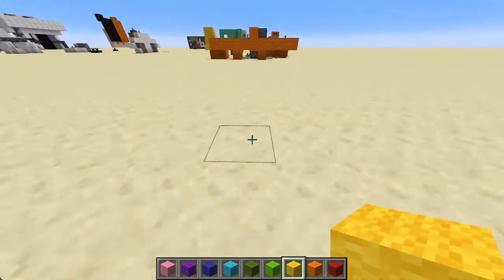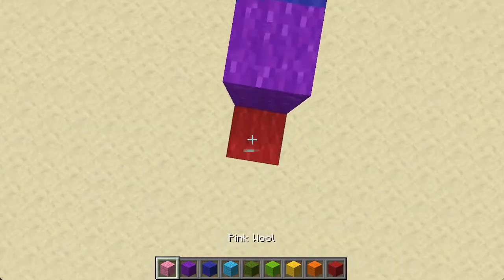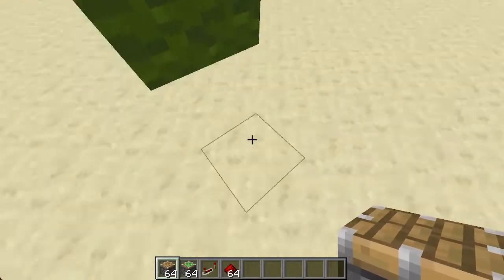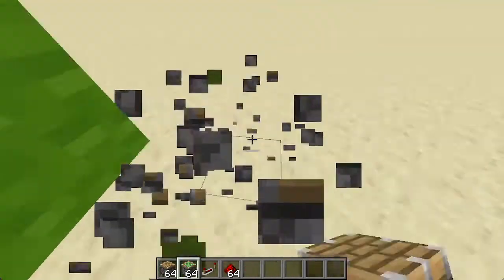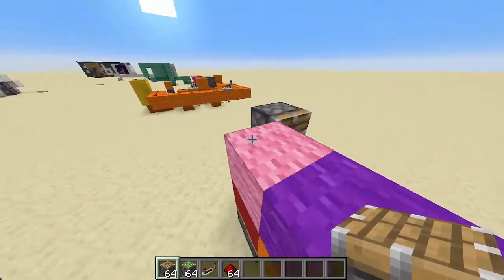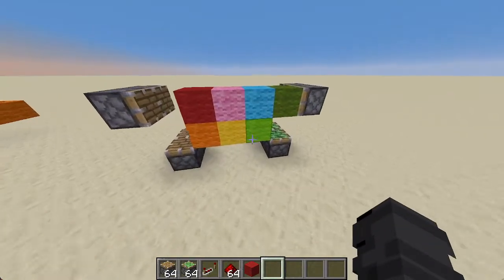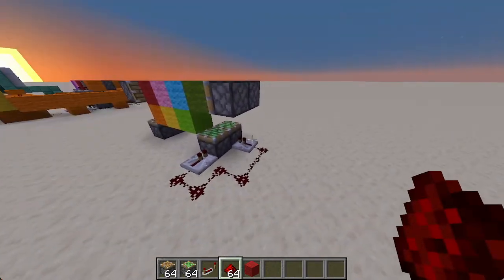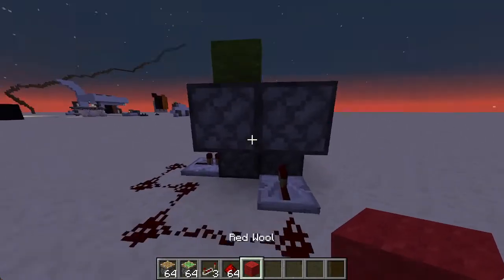Color Code Combination Lock Tutorial! (Minecraft)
Today i'm gonna show you guys how to make a color code combination lock!